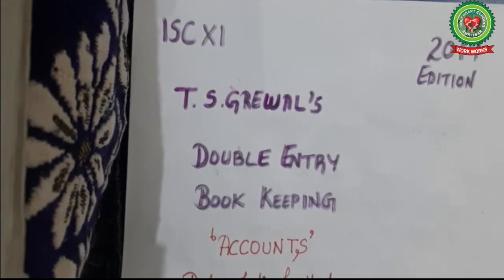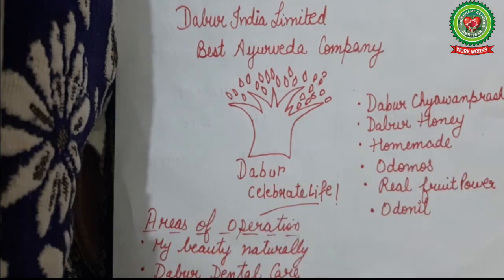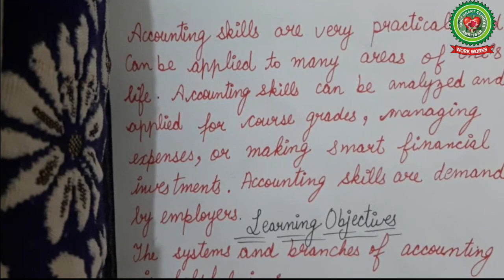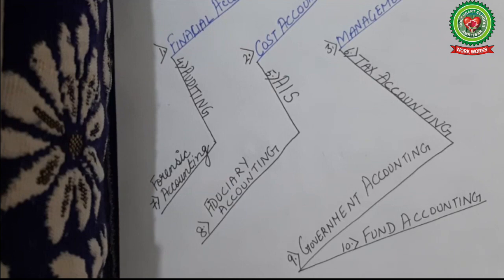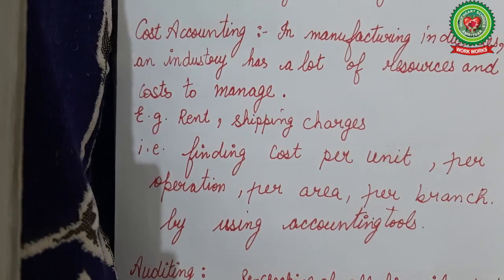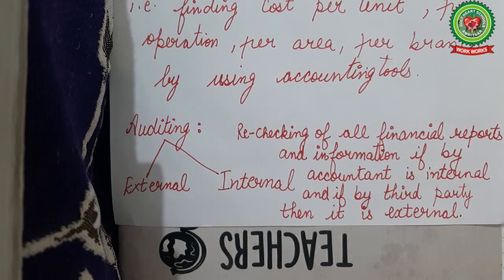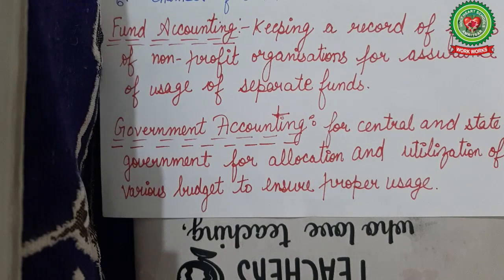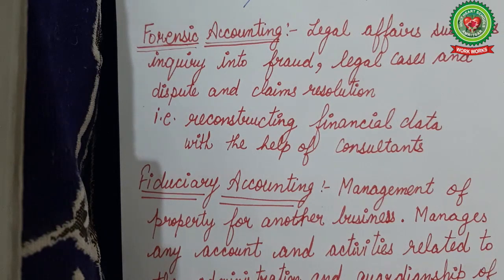Introduction to Accounting|Class 11|Accounts|Holy Heart Schools|May 14 2020